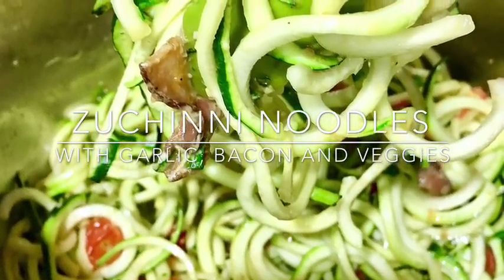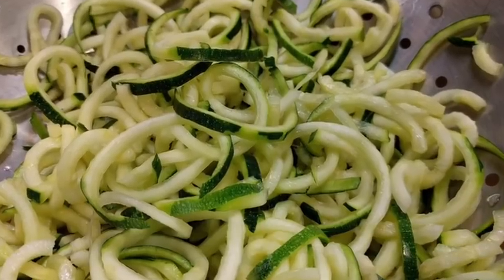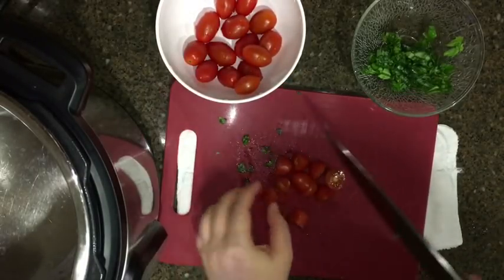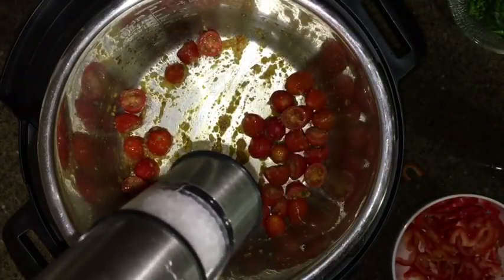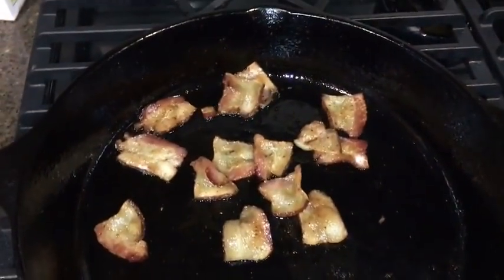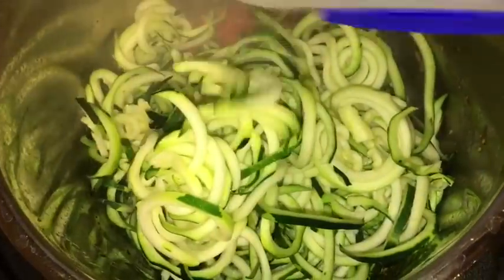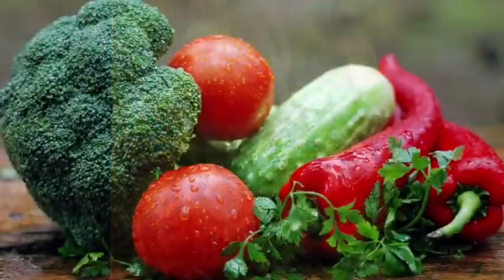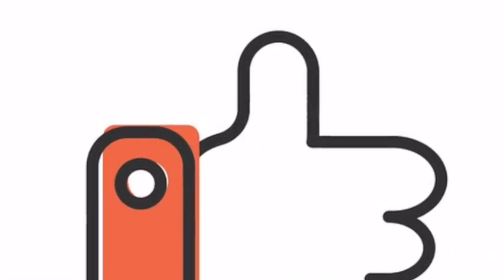Spiralized zuchinni noodles with garlic and veggies (IP friendly)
This instantpot friendly (zoodle) spiralized zuchinni pasta is a 30 min or less meal that’s very healthy and tasty!  It can be made vegan or vegetarian!  Fun way to eat your veggie pasta!